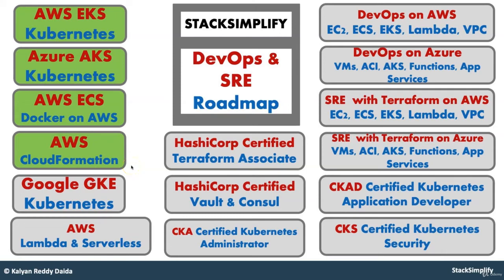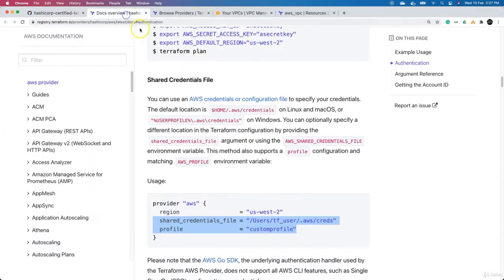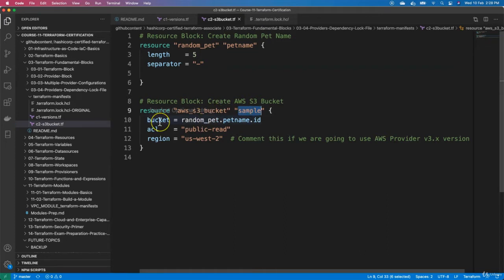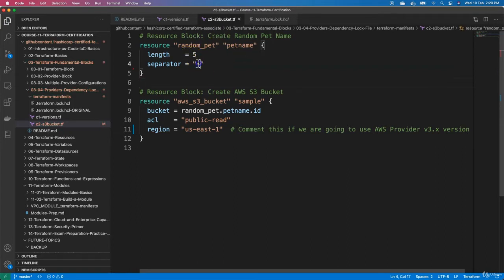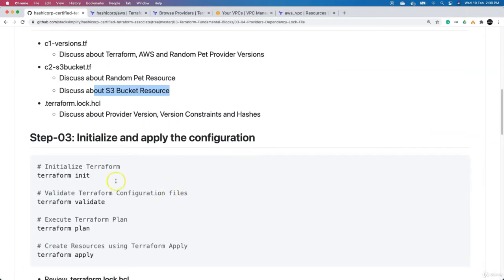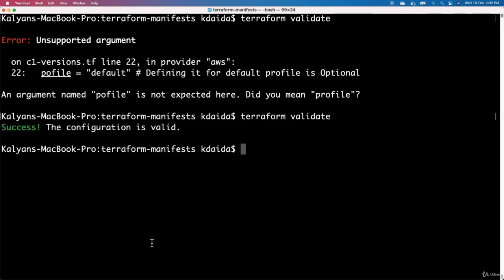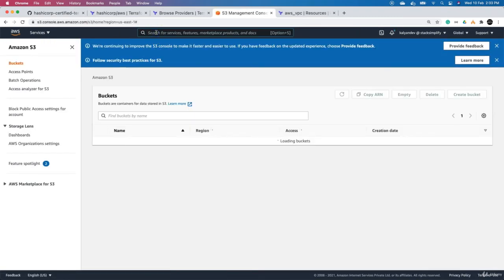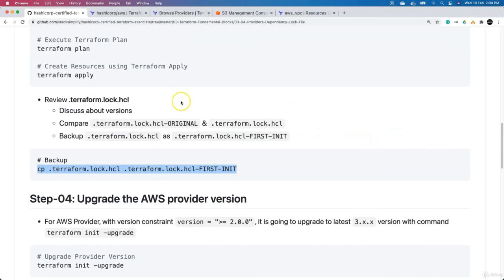12. Terraform Create S3 bucket with existing Lock File AWS provider version